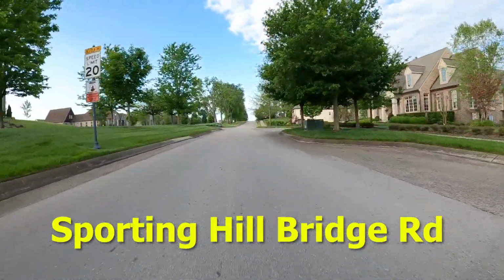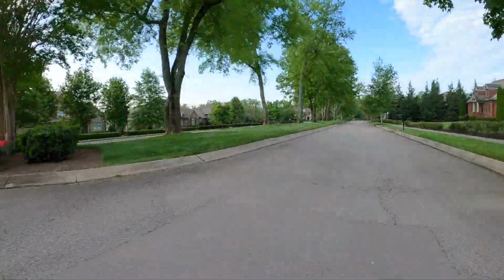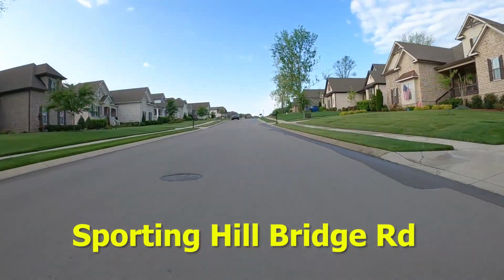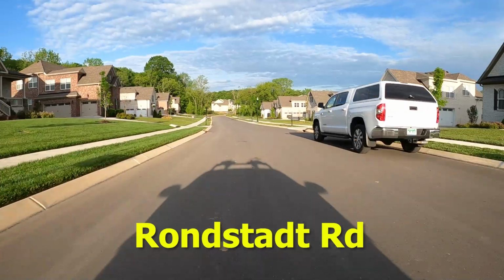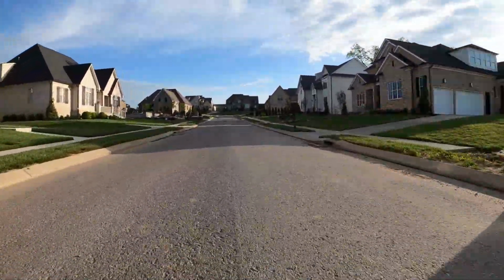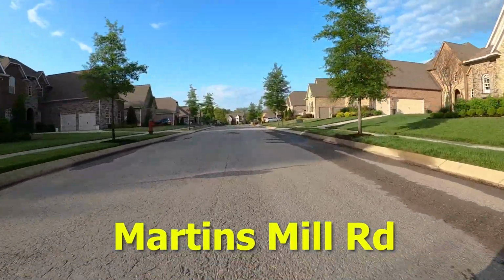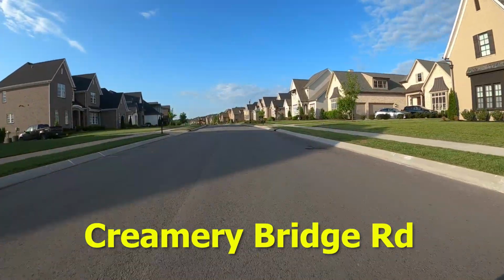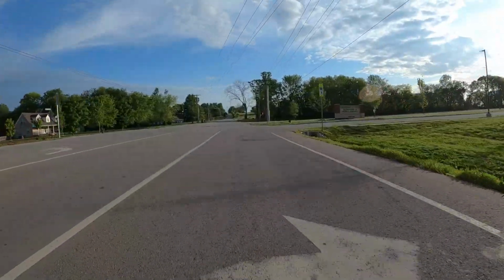Bridgemore Village Neighborhood Tour | Thompson's Station TN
Bridgemore Village in Thompson's Station, TN is an amazing place to live. If you are thinking of relocating to the Thompson's Station or Nashville area then you have to consider this neighborhood.

Bridgemore is located in Thompsons Station, TN right next to the new Thompson's Station Elementary and Thompsons Station Middle School. This makes it very convenient if you have children that will attend these schools.

Thompson's Station is also a very convenient place to live as you are located right off of Highway 840 and have easy access to I65, Cool Springs, Brentwood, and of course Nashville, TN. Downtown Franklin and Spring Hill are also just minutes away.

👇 Ready to chat about your move?

Matt Bogosian
Real Estate Agent | Benchmark Realty
TN License #342115